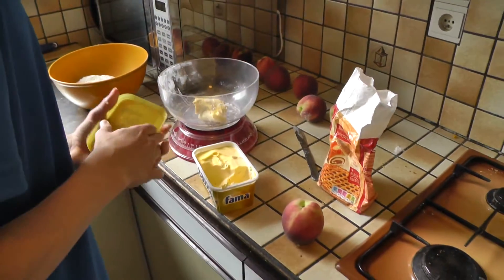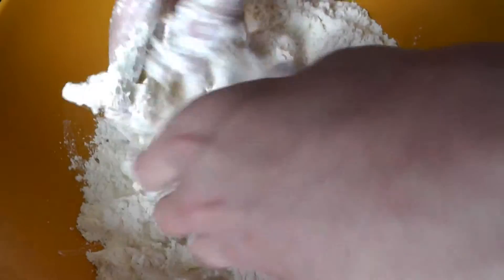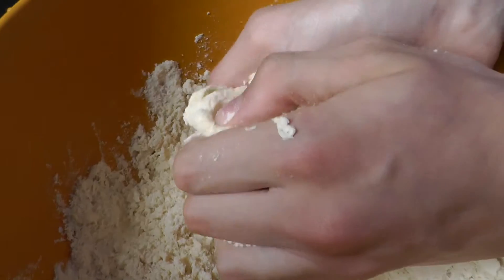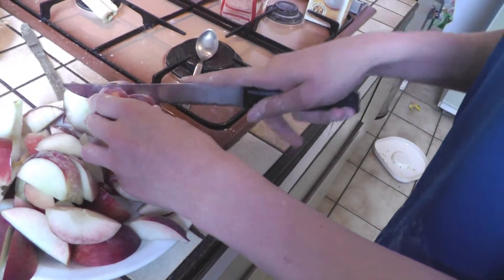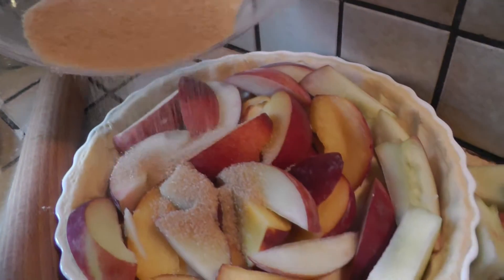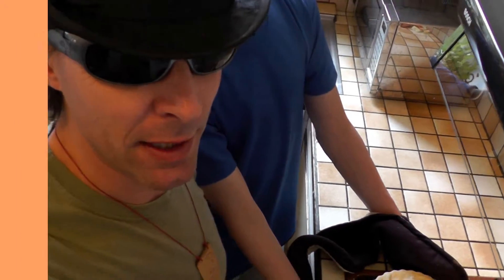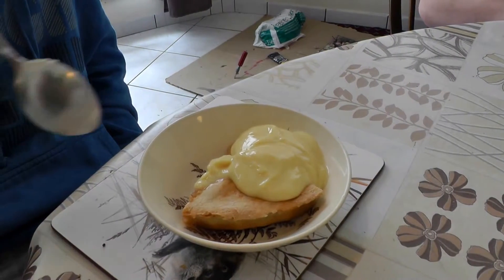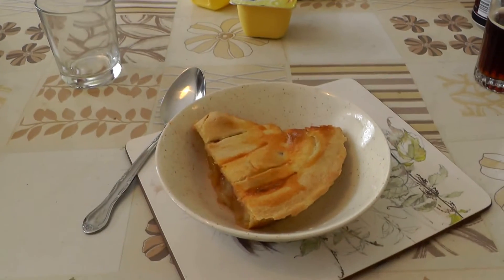Oh My! Peach Pie!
Back into the kitchen for this one. I was on facebook (like I'm ever off the damn thing these days) and I spotted a pic of what looked like a good ol apple pie made by one of my favourite youtubers caffinejedi. However it turned out to be a peach pie and i thought I might give that a try. So I did and here it is. Made courtesy of my eldest son (again :)  )
Music is "Peachy" by Bob Bradley and Chris Egan from YouTube music tracks